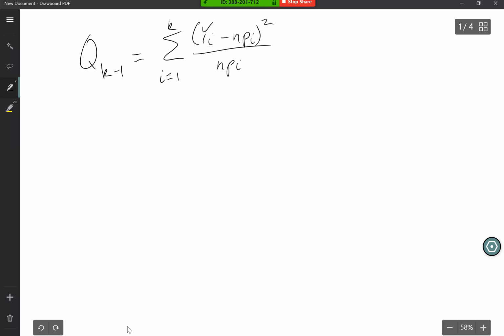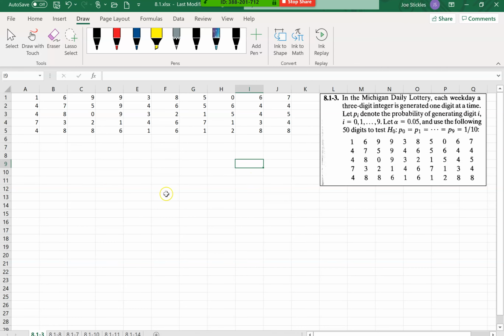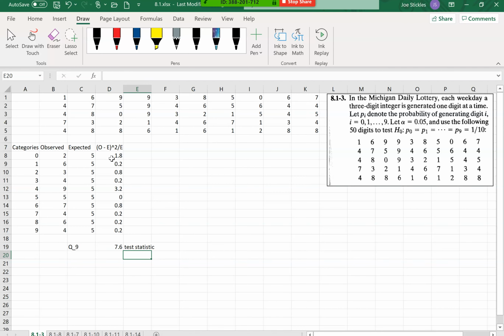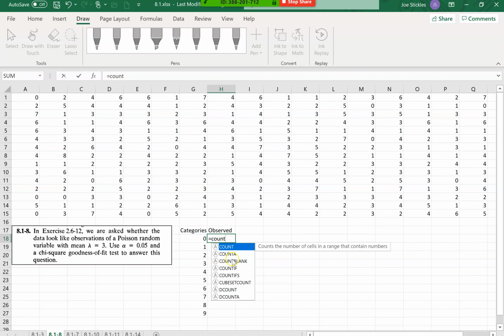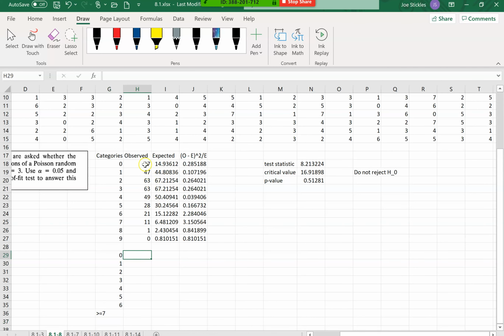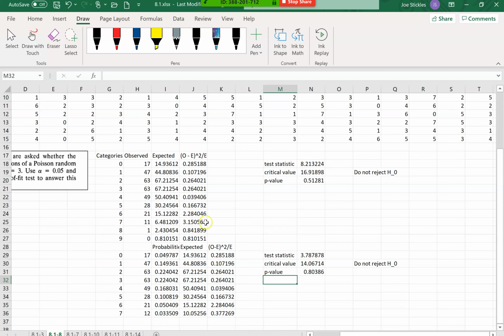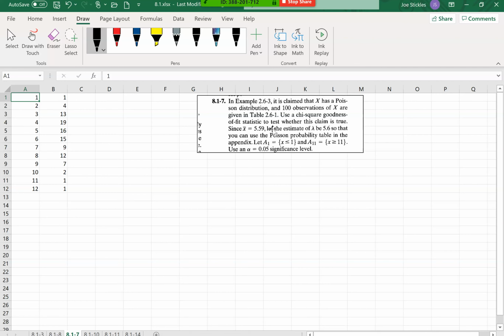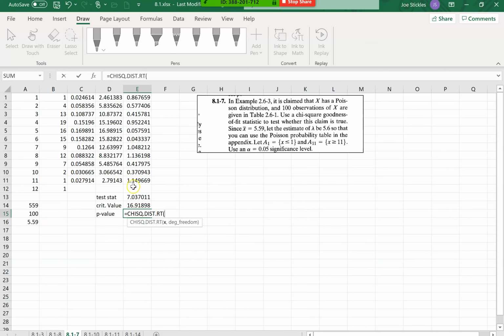MA314 3 30 20